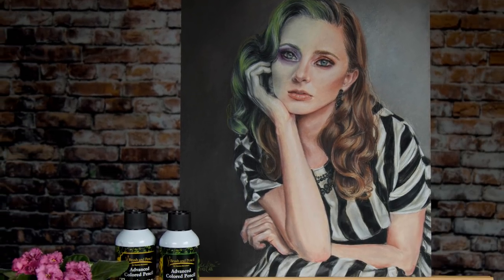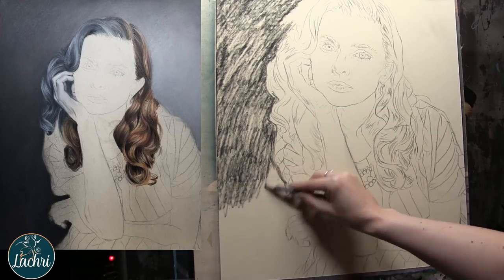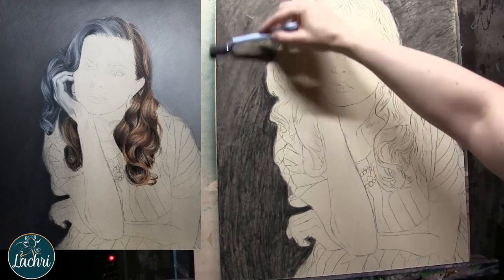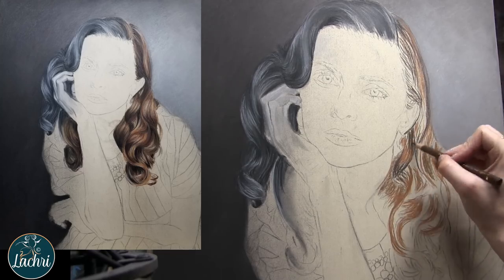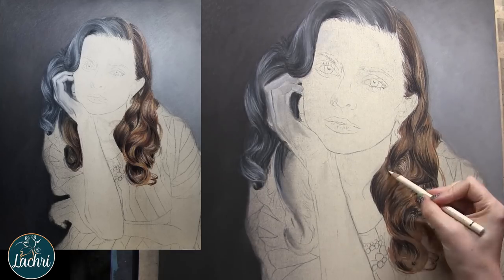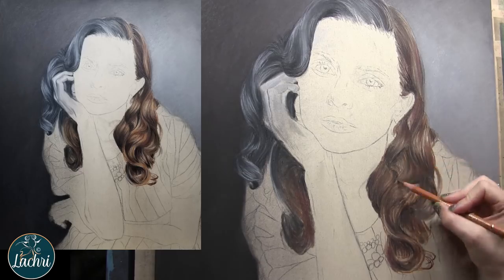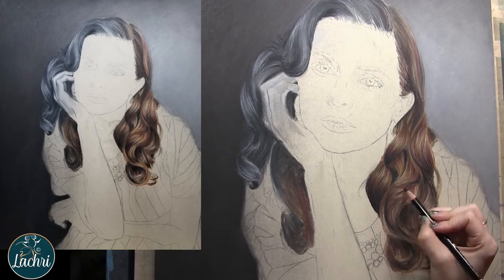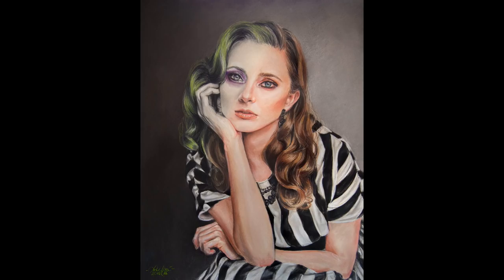Portrait in Colored Pencil & Powder Blender - Lachri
I'm going to show you my layering process for drawing hair and a face! See how easy it is to blend your skin tones using Powder Blender with Polychromos and Luminance colored pencils. I've got lots of tips for you on drawing and coloring realistic portraits in this  Beetlejuice inspired lesson!

I'm working on Fisher400 Sanded Paper from ProArtPanels.com

★ Kum Long Pointed Sharpener
★Soft Knife and Covers, 4 Assorted Knives and 8 Covers

The team involved in this photoshoot (instagram tags):
Photographer: @adrian.stecker
Model: @mckennayowell
MUA: @janthonymua
Hair: @hairbygloglo
Designer: @jimmythedressmaker